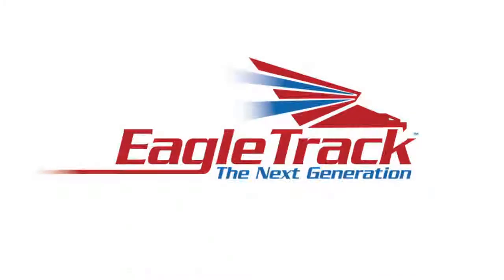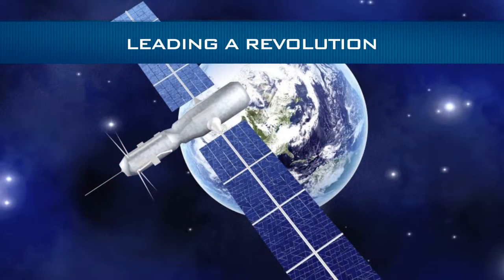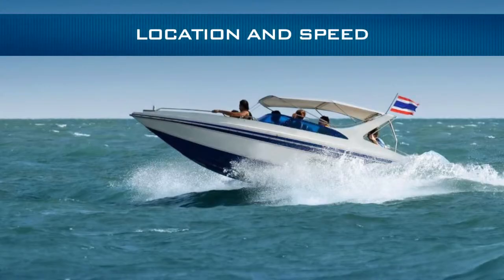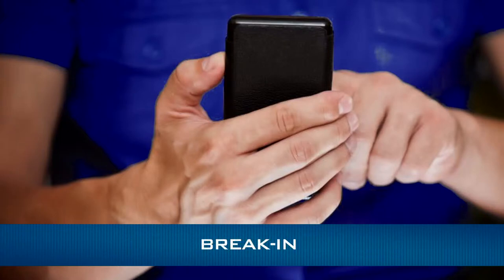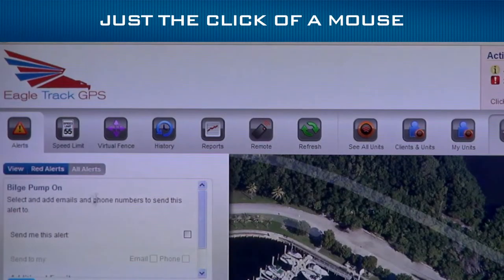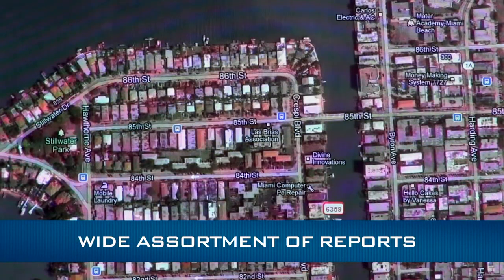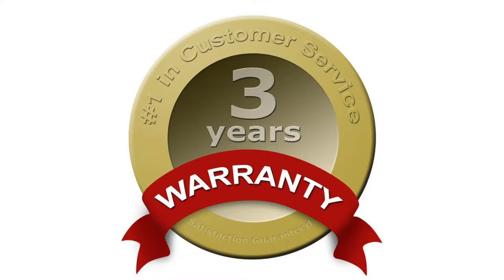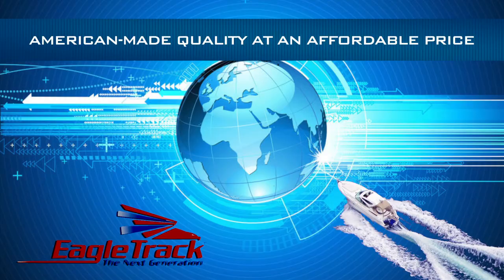Boat GPS Final